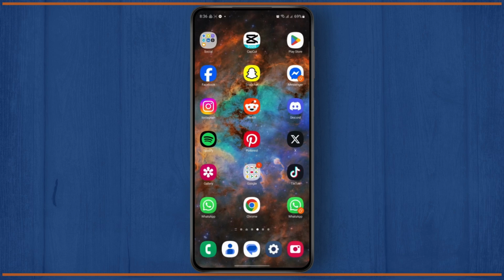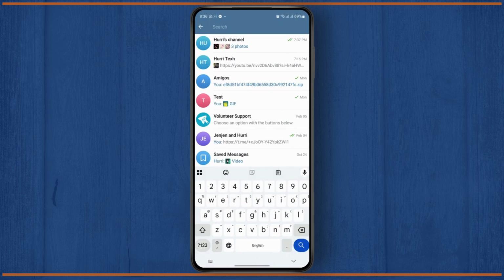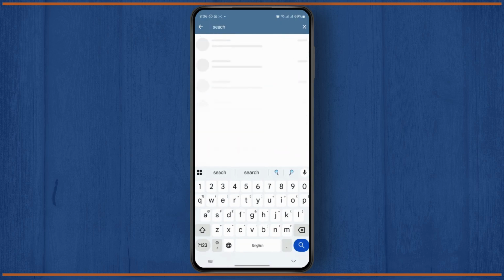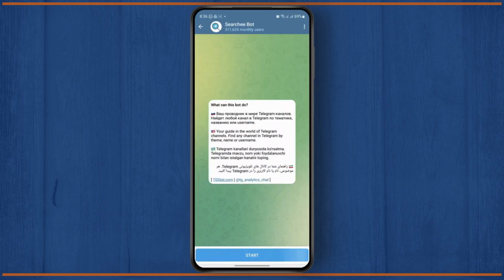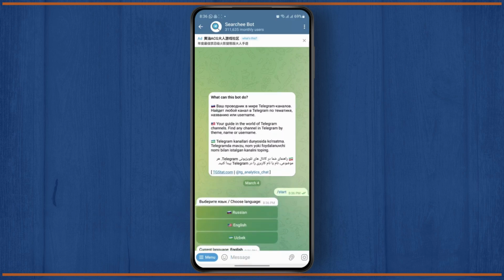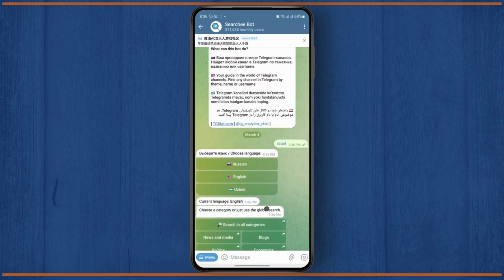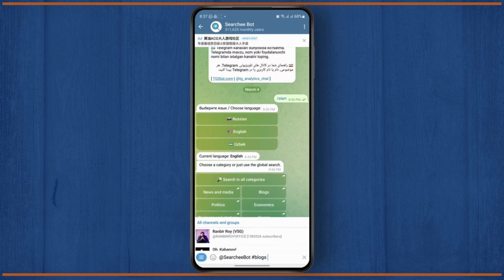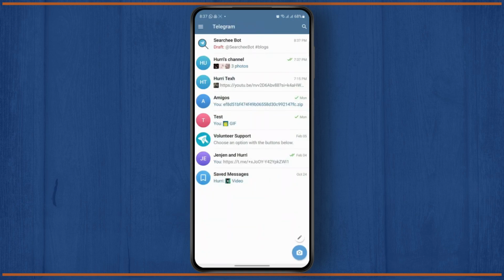How to Find Private and Hidden Channels on Telegram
In this video, learn how to find and join private and hidden channels on Telegram, even without a link. Whether you're looking to explore secret groups or connect with niche communities, this step-by-step tutorial will guide you through the process.

You'll discover effective methods to search for private Telegram channels, how to join Telegram channels without a link, and the best strategies for finding hidden Telegram groups.

0:30 Step 1: Searching for Hidden Channels
1:00 Step 2: Joining a Private Channel Without a Link
1:20 Step 3: Additional Tips for Finding Telegram Channels

Keywords: how to find private and hidden channels on telegram
how to search private telegram channels
how to join telegram channel without link